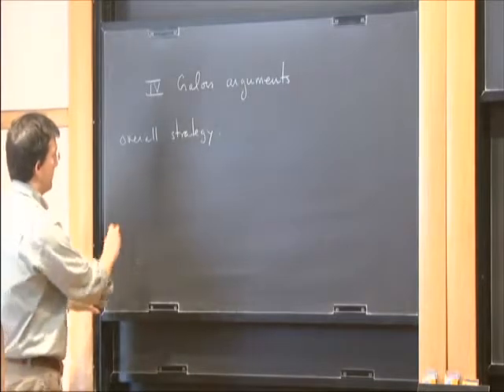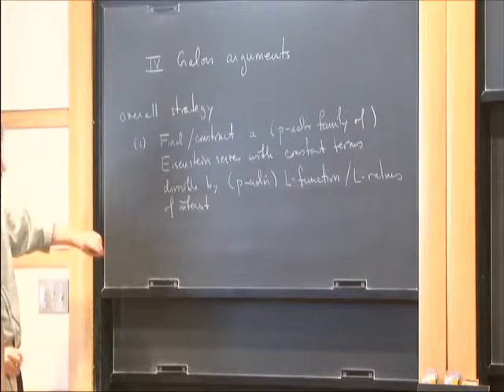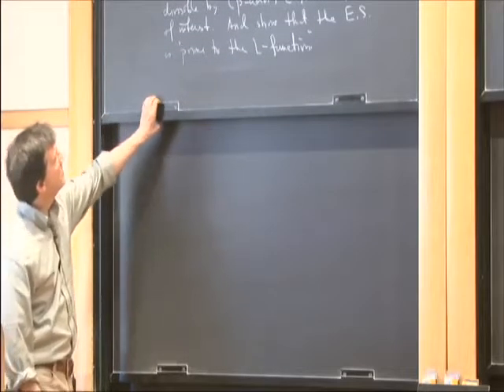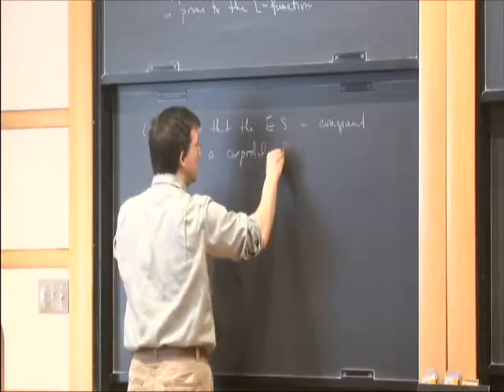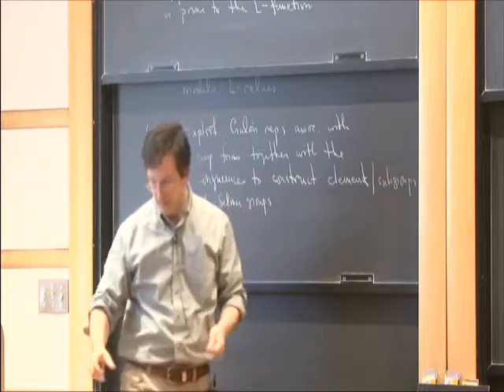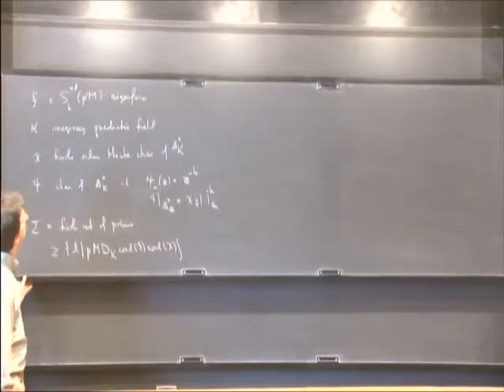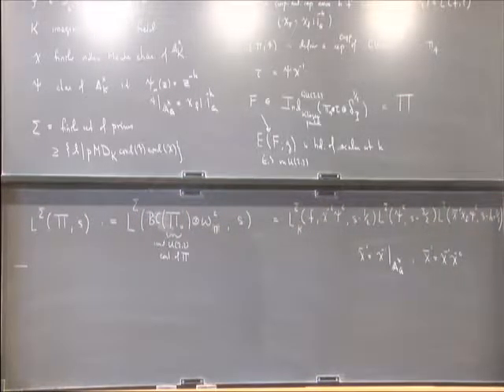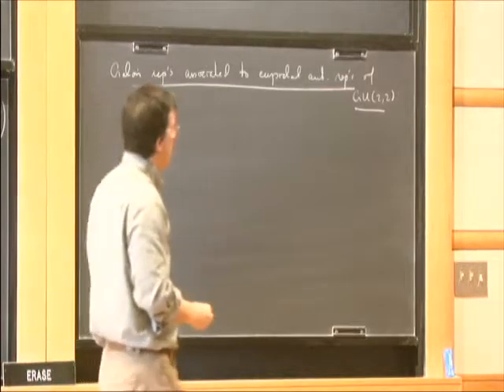IWASAWA: Lecture 4 - Christopher Skinner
Christopher Skinner
Princeton University; Member, School of Mathemtics